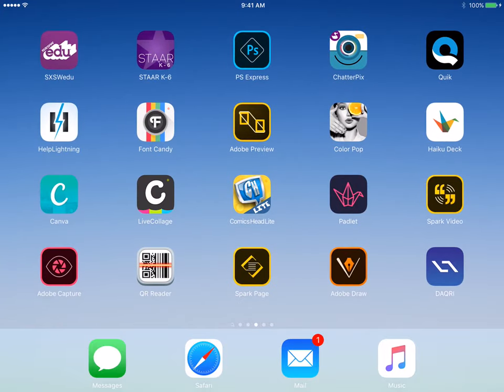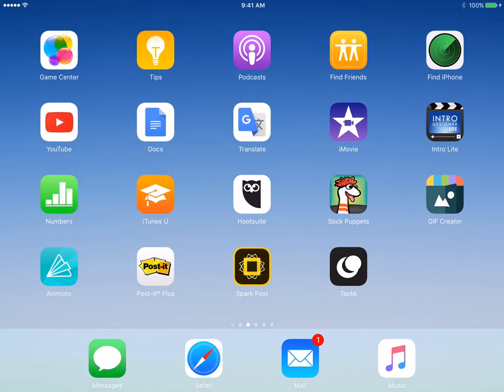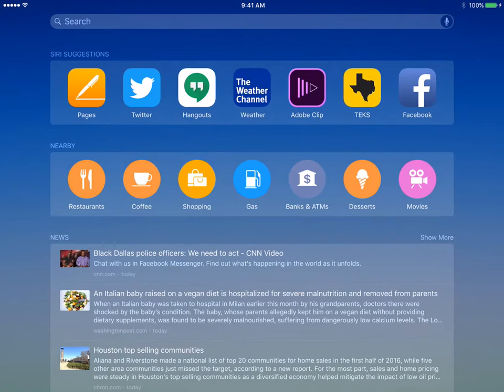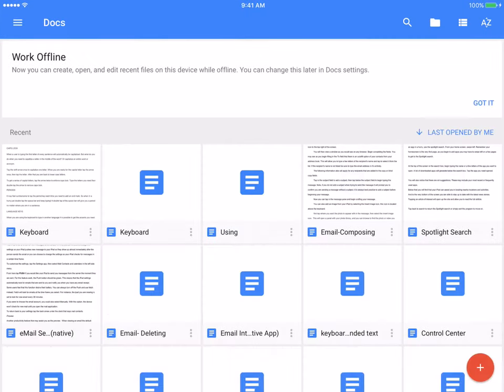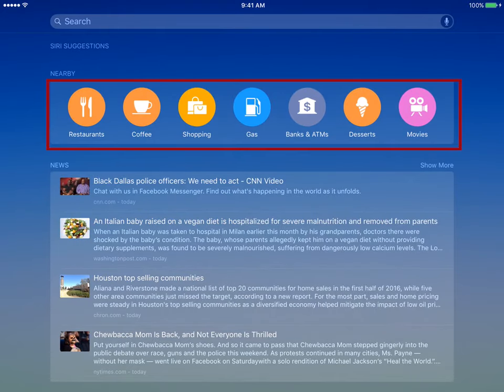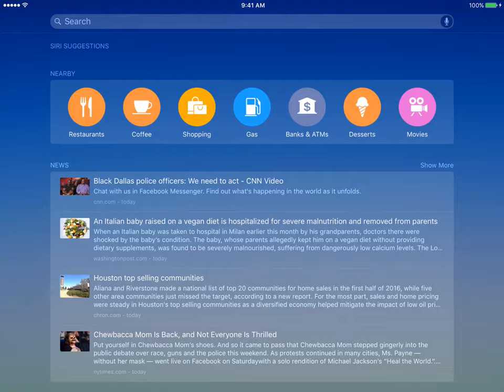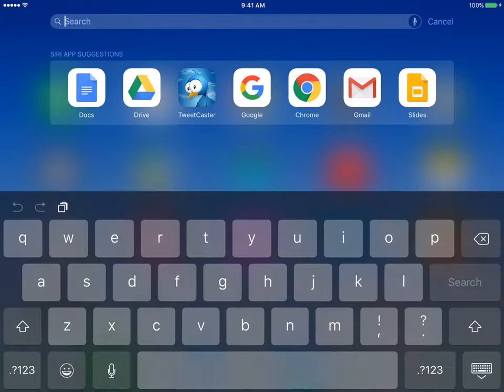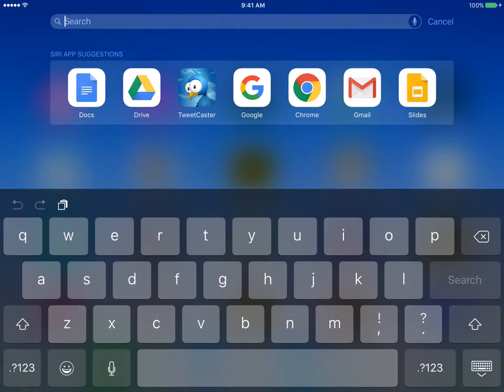The iPad Spotlight Search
Learn how to use the spotlight search to find apps quickly, search for news, and more!